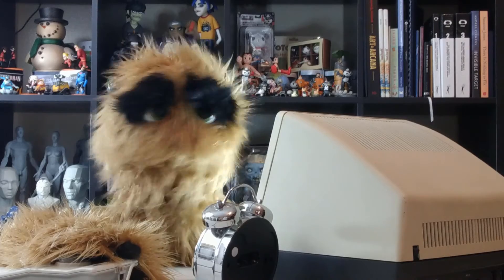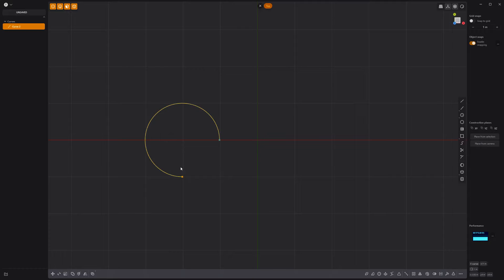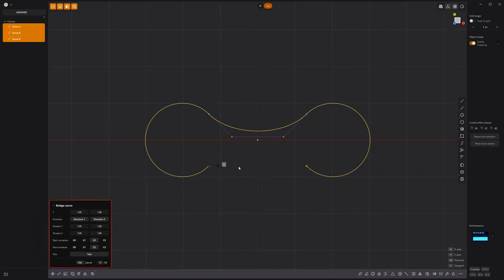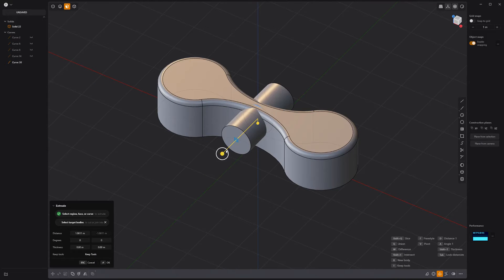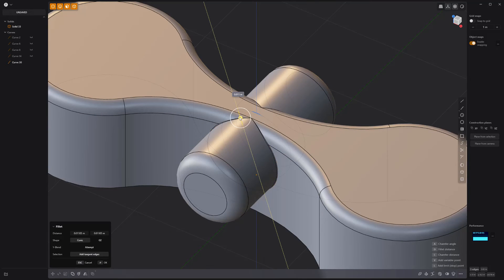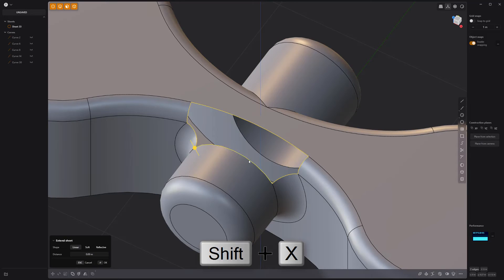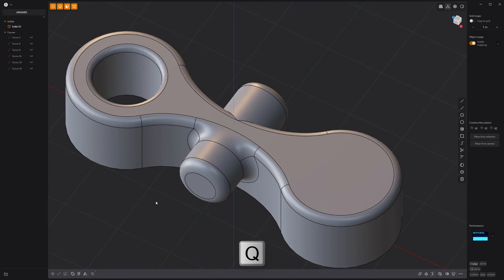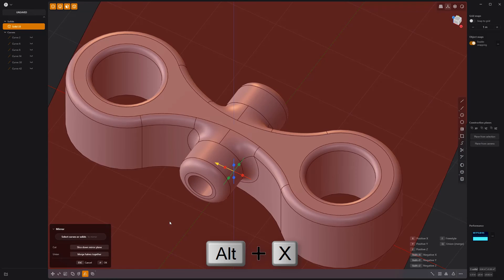Plasticity | Modeling Exercise 23